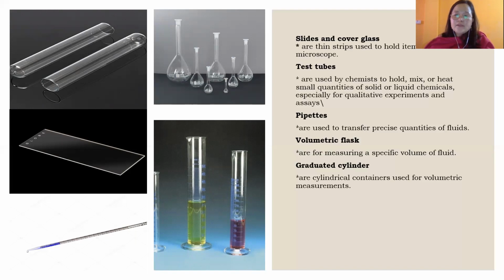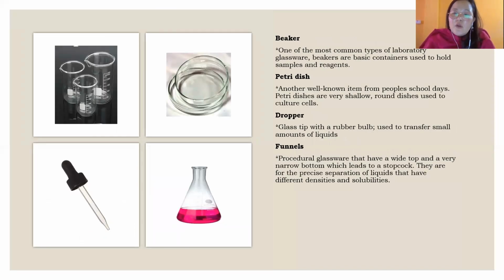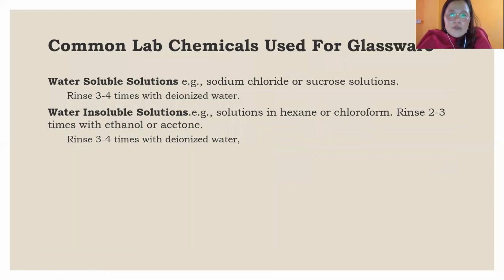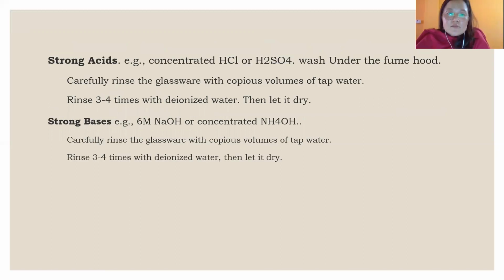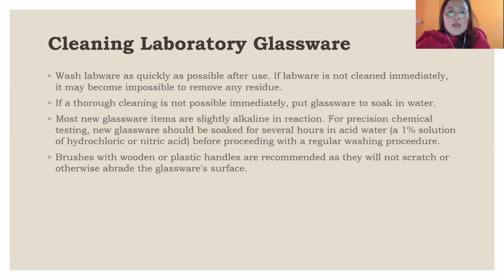Glassware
Cleaning and Handling of Glassware